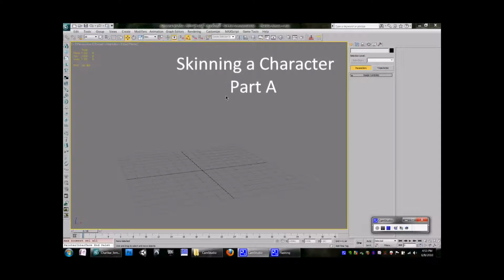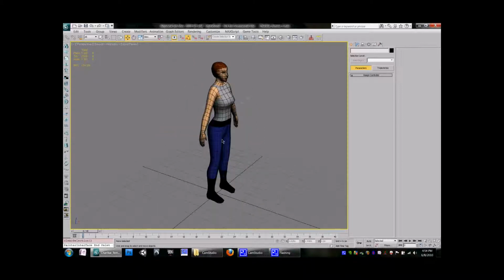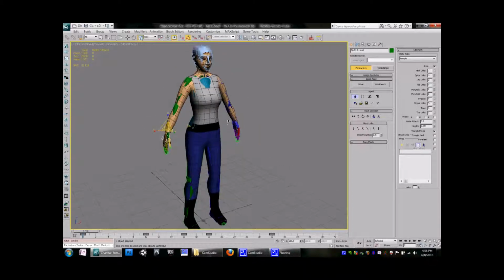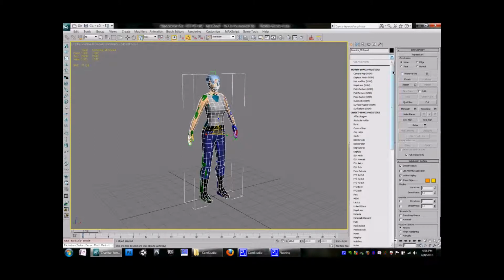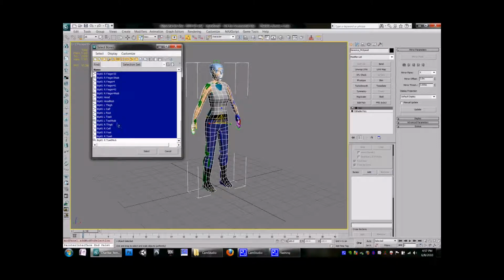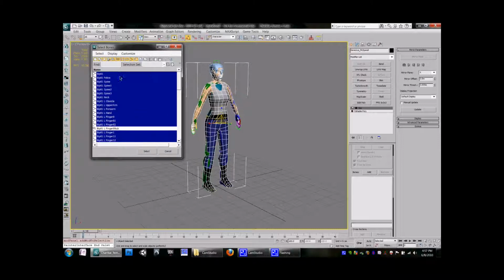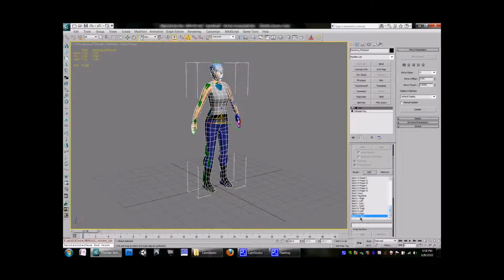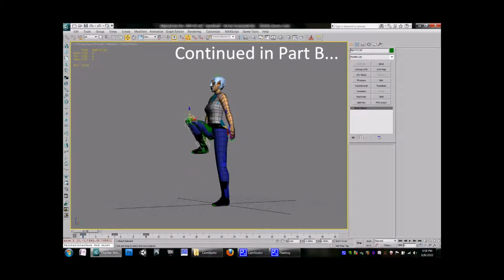Custom Unreal Character Pt. 2a: Skinning Character in Max 2010.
Basic Tutorial on skinning a character in 3D Studio Max 2010.